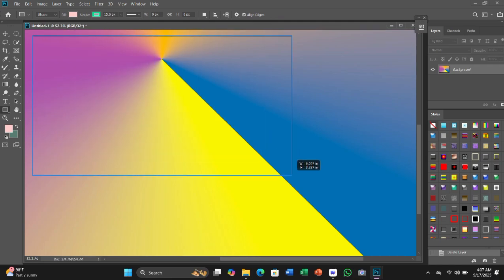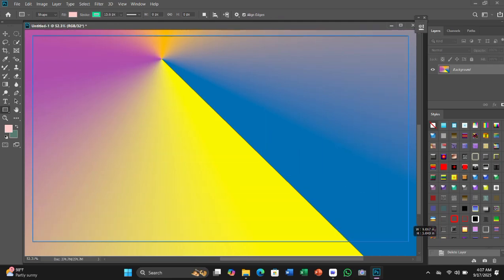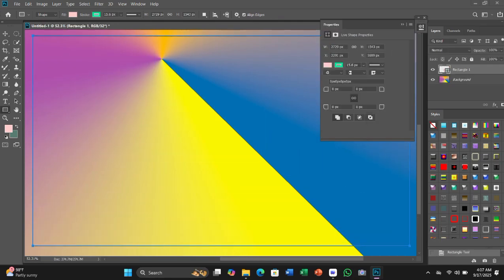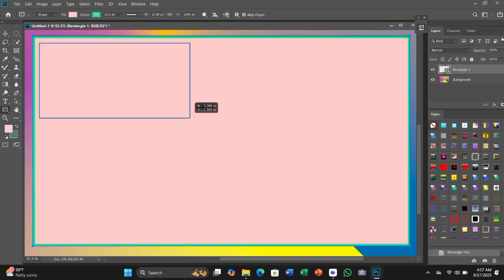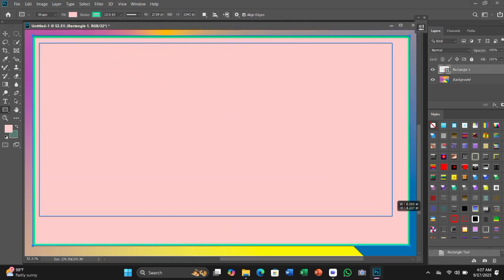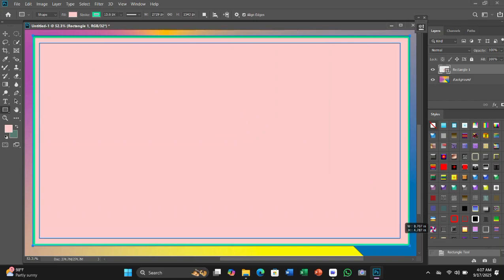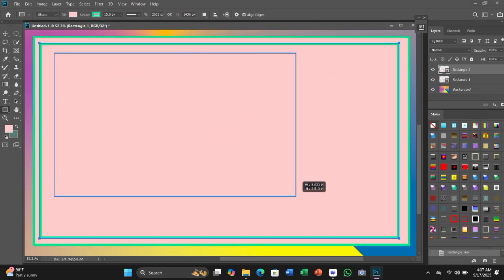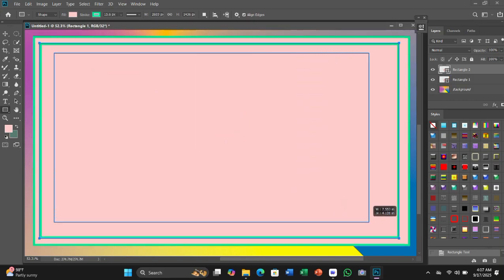HDR 4K Canon R5 Porträt-Editing | SDC-Farben & Photoshop Retusche | CC Color Grade#4B0082 #0655